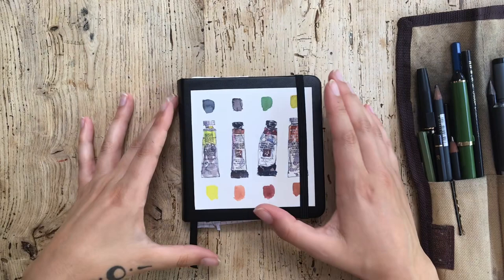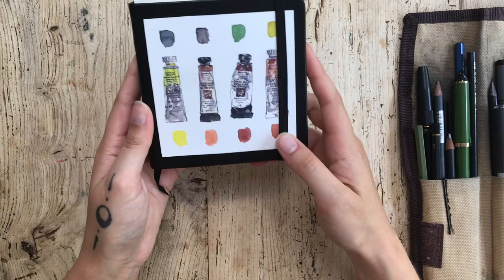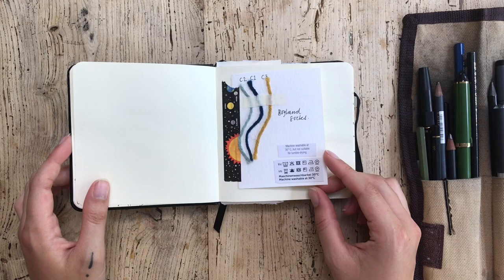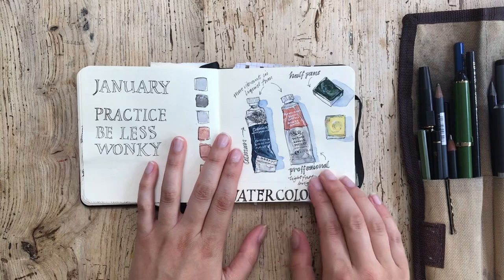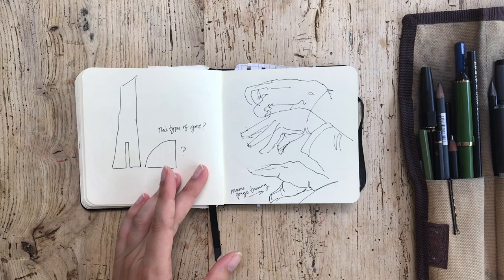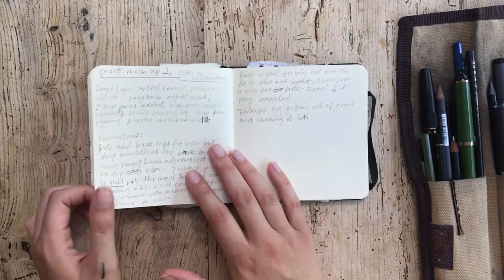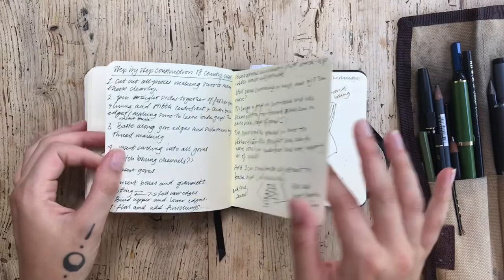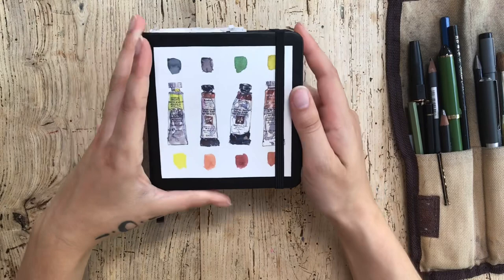Sketchbook Tour!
Something a little bit different today! Take a look through this sketchbook from winter 2021 and listen to me talk about all things sketchbookery. Skip to 2.15 to see inside.
Please excuse the Magpies chattering away in the background, they dearly wanted to contribute.

Sketchbook: Hardback Art Creation Sketchbook 12x12cm